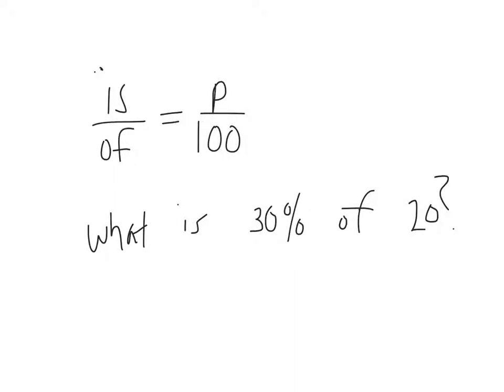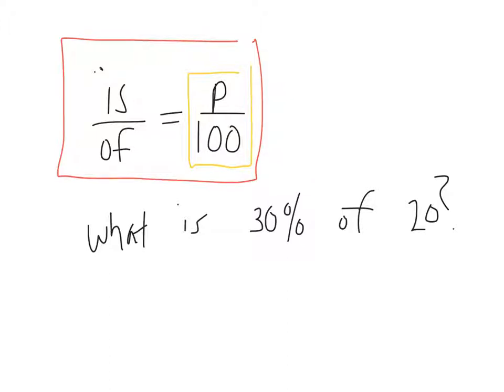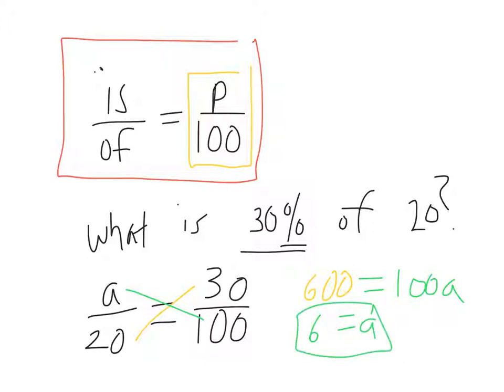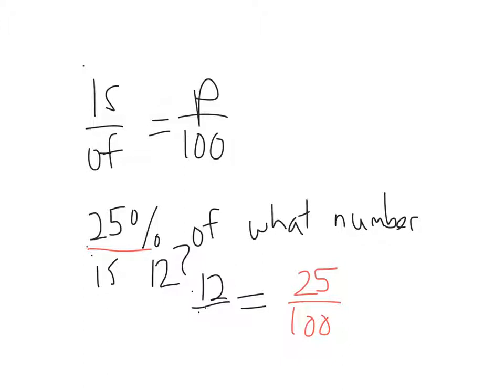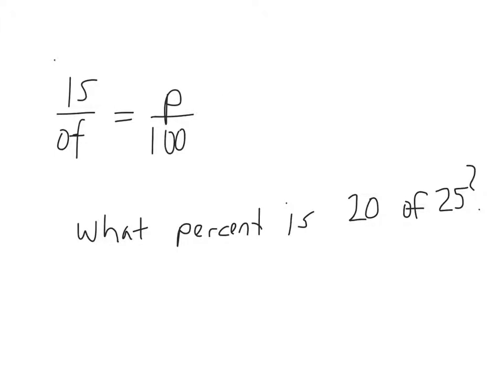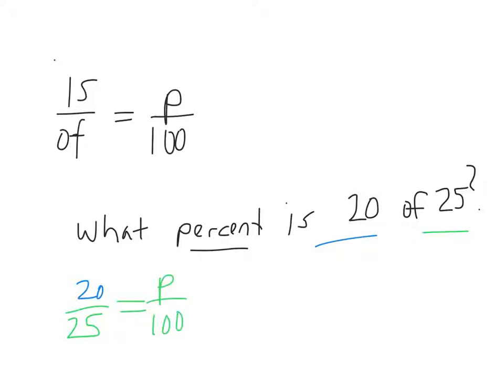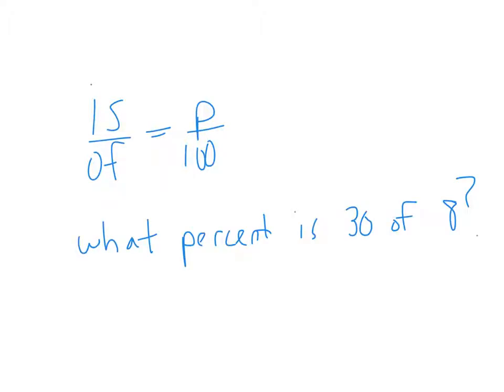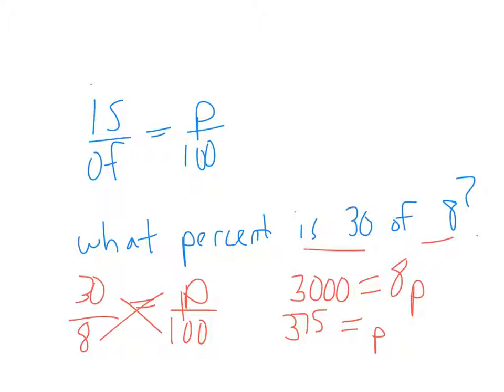Percents Using Proportions